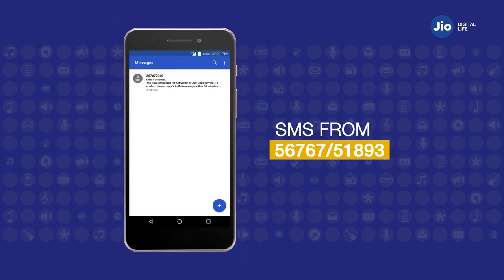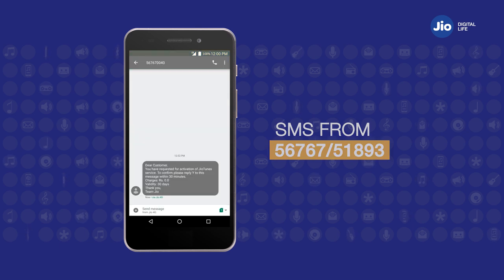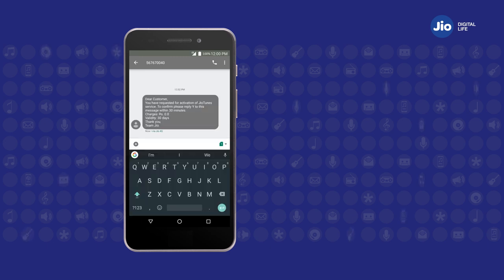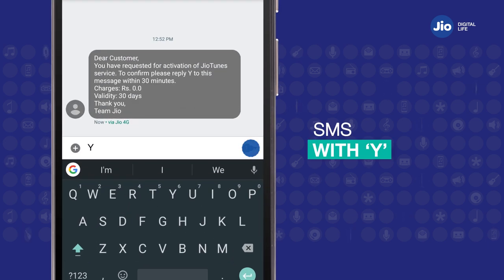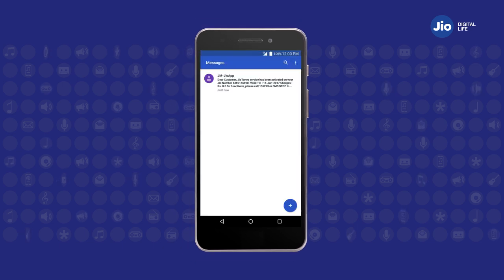Jio Tunes - How to Activate Jio Tune by copying Jio Tune from another Jio Customer | Reliance Jio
Let us see how to activate Jio Tune by copying the Jio Tune from another customer.

Follow the steps mentioned below to activate Jio Tune by copying the Jio Tune from another customer.

Step 1 - Press "*" on your keypad before the call stops ringing.
Step 2 - You will receive an SMS from 56767 or 51893.
Step 3 - Reply to the SMS with "Y" and the selected Jio Tune will be activated on your Jio number.

So, express your mood by setting your favorite song as Jio Tune anytime and any number of times!